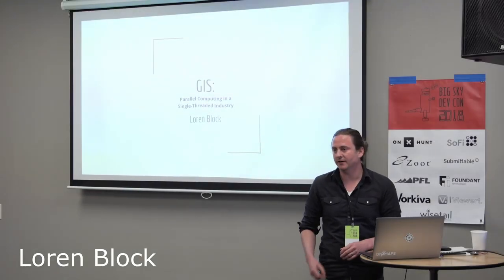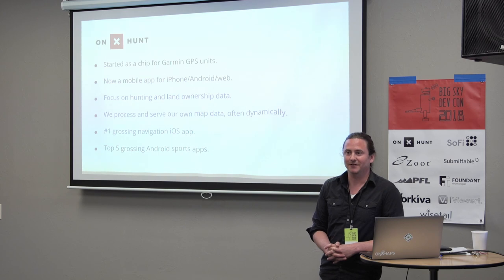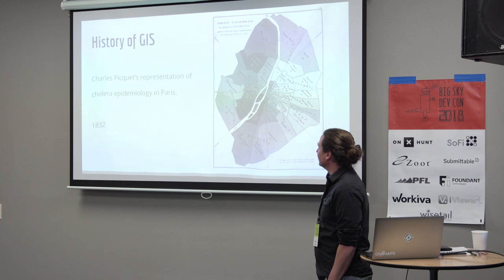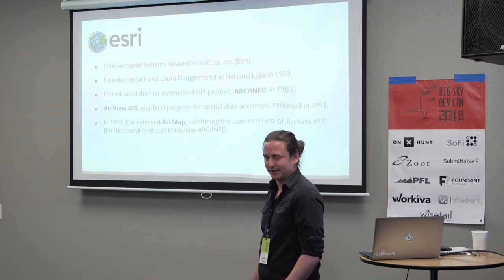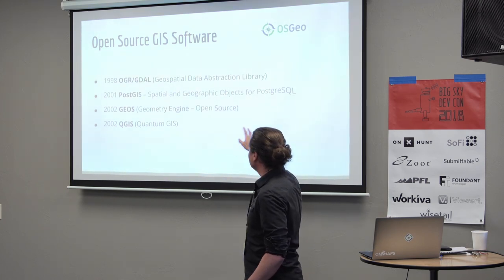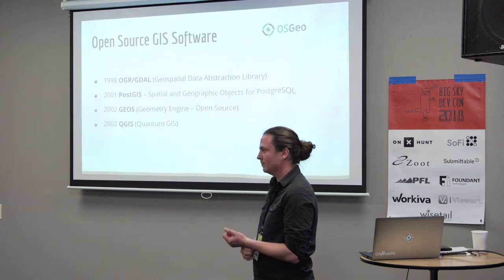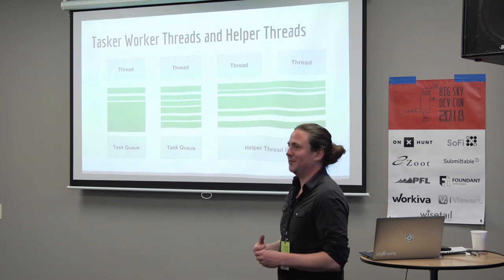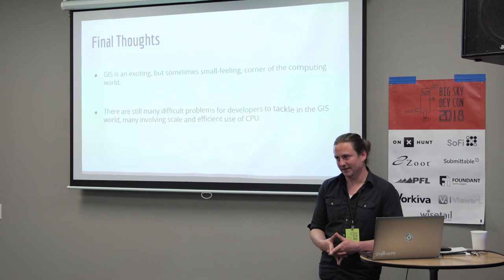Loren Block - GIS: Parallel computing in a single-threaded industry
Big Sky Dev Con 2018